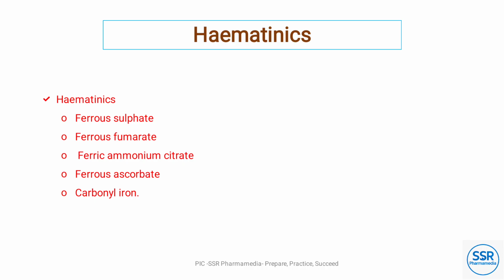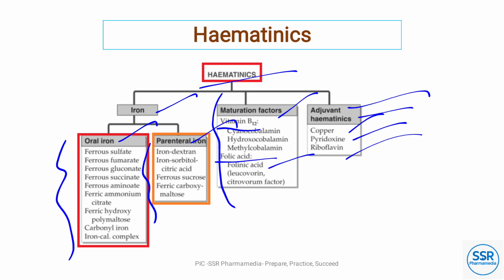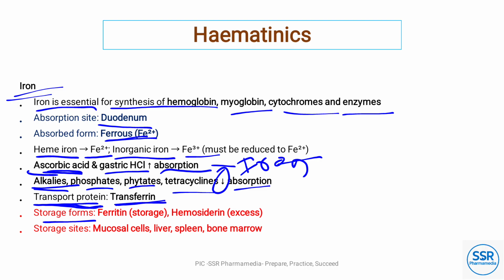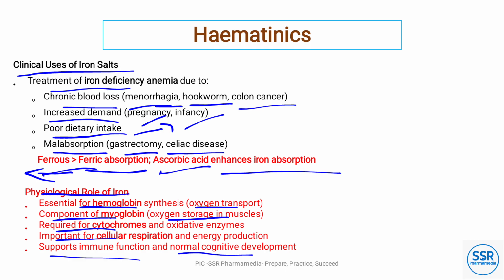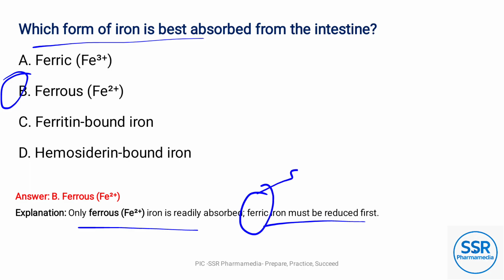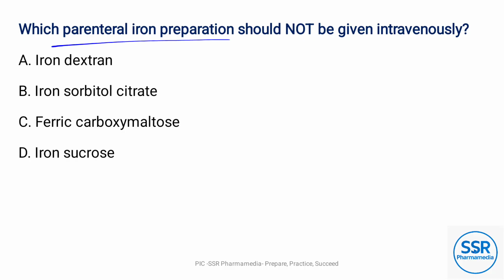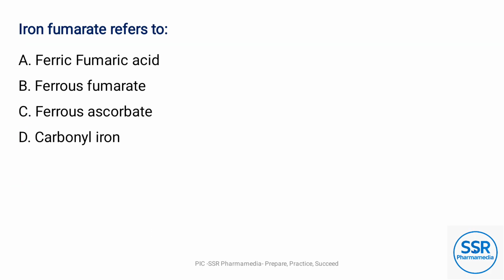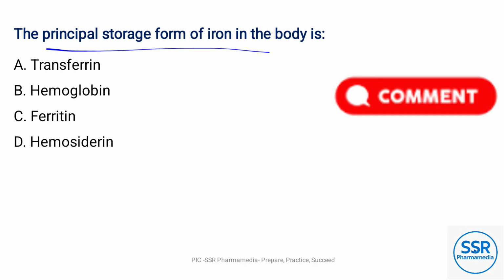Haematinics mcq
ssrpharmamedia Prepare smarter for your competitive pharmacy exams with this Pharmaceutical Inorganic Chemistry MCQ video, designed especially for GPAT, Drug Inspector (DI), MRB, RRB Pharmacist, exam and B.Pharm, Pharm.D and D.Pharm students. This video features frequently asked this Pharmaceutical Inorganic Chemistry (PIC) questions on *Pharmaceutical Inorganic Chemistry (PIC) - Haematinics* , including key concepts, uses—all explained in a clear and concise way.